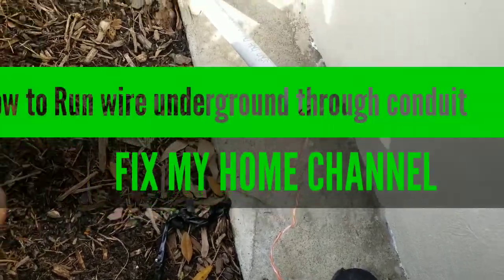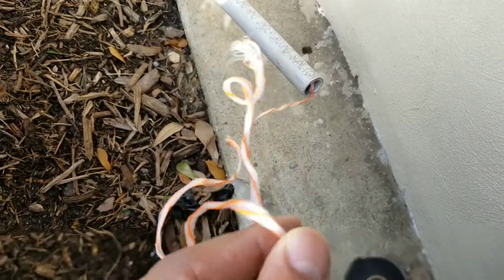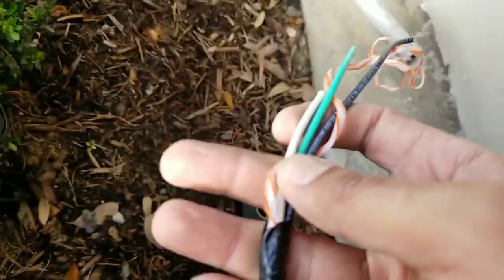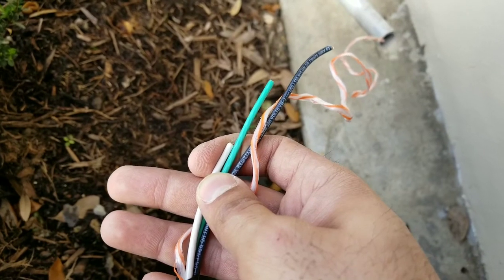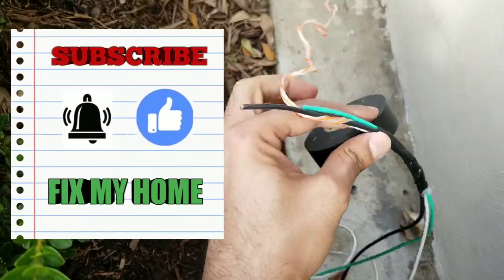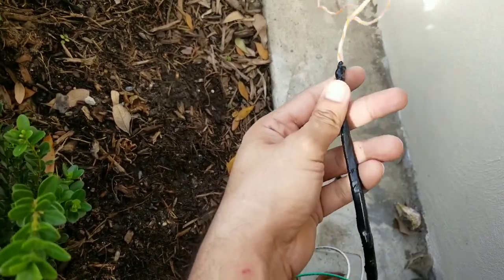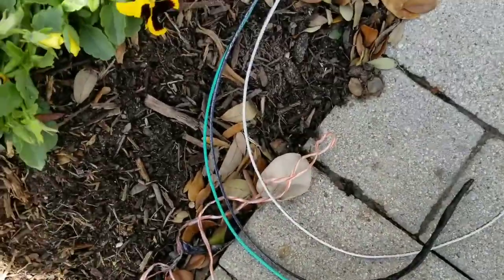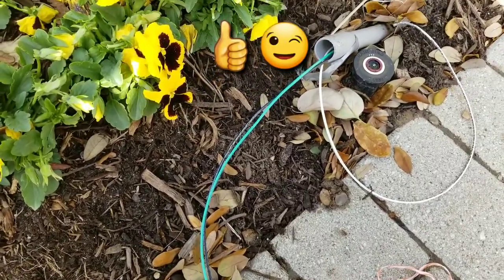How to run a wire underground through conduite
Amazon store:🇺🇸

In my channel (FIX MY HOME CHANNEL)I will teach you how to save money by doing all you house project by YOURSELF. ! With out payin anyone .